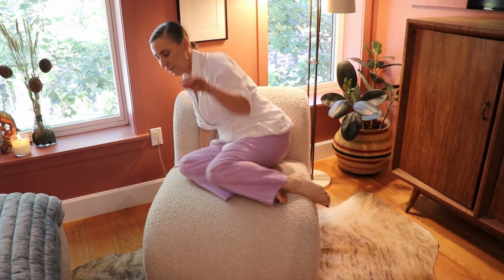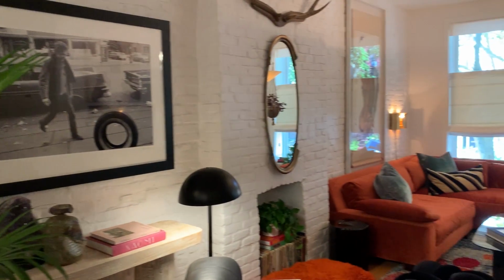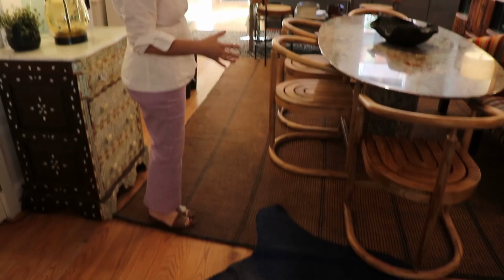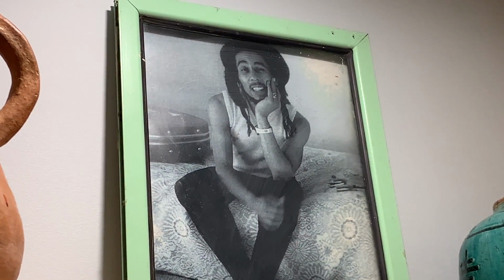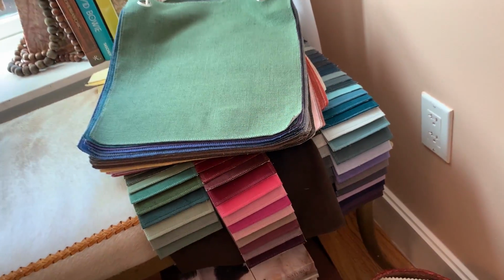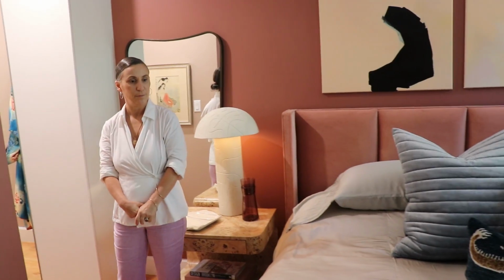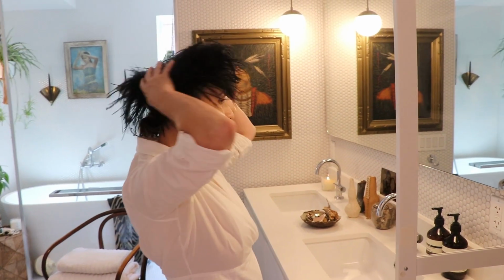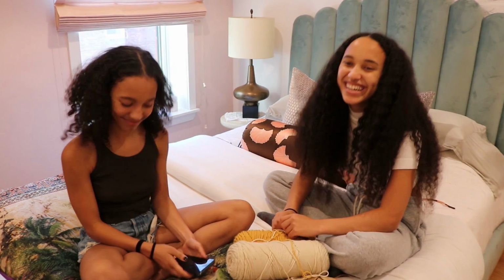HOUSE TOUR | Vintage Meets Modern in This Family's New York City Townhouse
Interior Designer Francesca Messina opens up her family's beautifully designed Brooklyn home. It's the perfect combination of vintage and modern that she has carefully curated.

She and her husband, Ahmad DeShae, have been designing, manufacturing, and importing furniture from Southeast Asia for more than 20 years. You can find these gorgeous pieces at their store, Dyphor, in Williamsburg, Brooklyn. Whether it be exotic woods honed into bold modern pieces or hand crafted goods sourced from the local artisans, Dyphor is a treasure trove of authentic design.